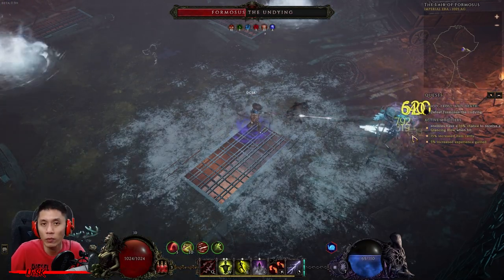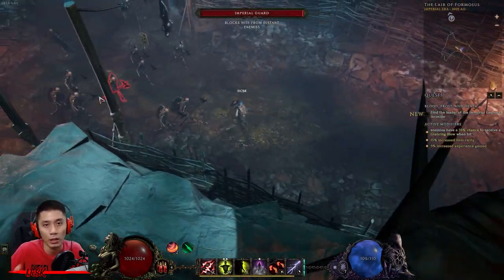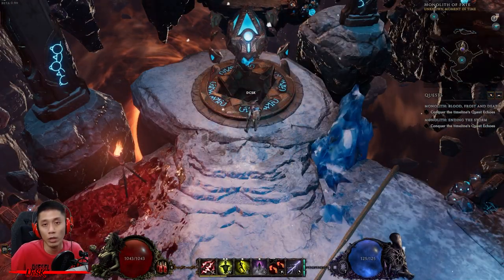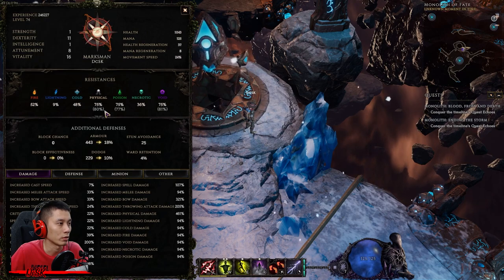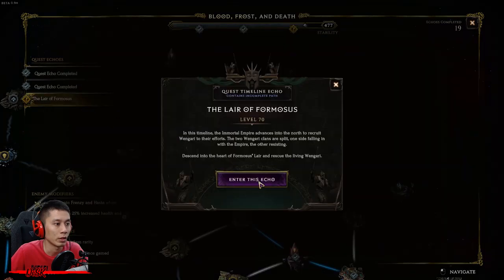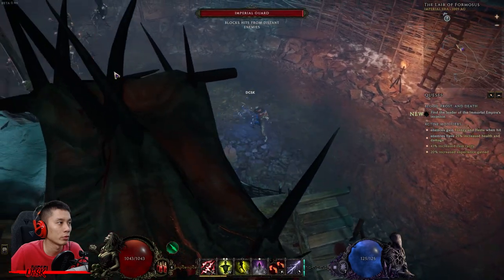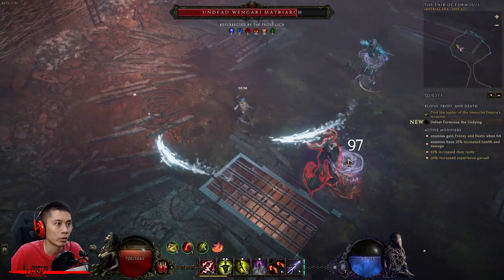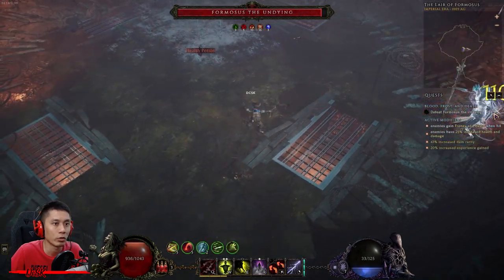Last Epoch Boss Guide On How To Kill Formosus The Undying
Hey everyone, in this video I'll show you guys on how to beat Formosus The Undying with full guide!

I'll be making more Last Epoch contents. Thank you.